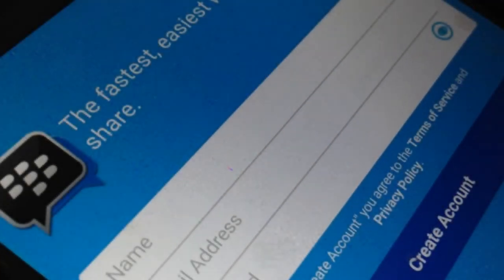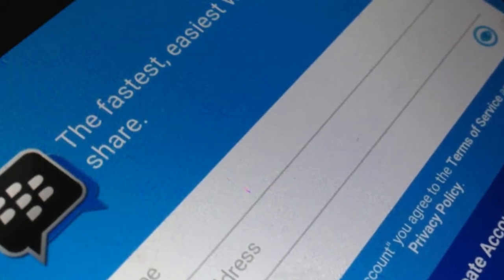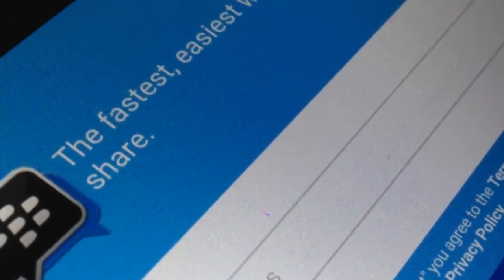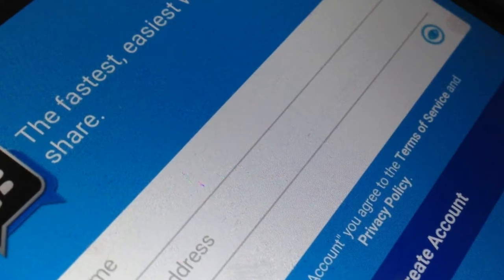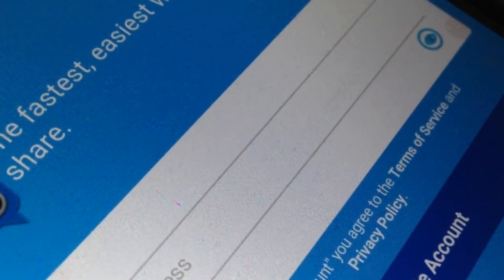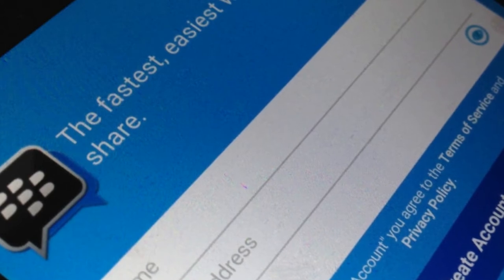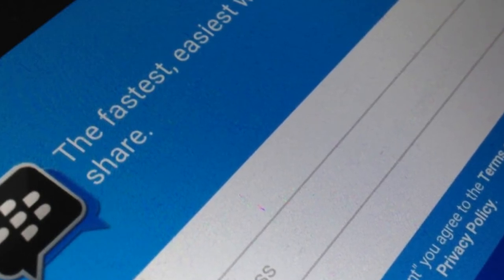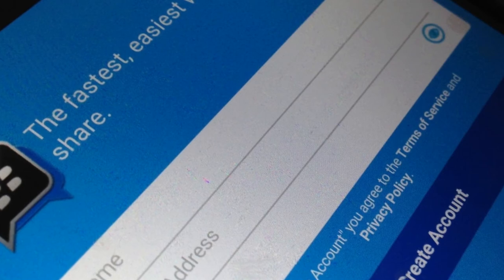Uber arrives inside BBM messaging app to court Indonesian market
Uber has nabbed a notable new partner in its quest to target the lucrative Indonesian market: BBM Messenger.

BlackBerry’s once globally popular messaging service, BBM has pretty much died out in most markets around the world. However, it is still a major force in Indonesia, which is why Uber is now looking to make its ride-hailing service easier to access for millions of people across the country by allowing them to hail a car without leaving the BBM app.

Just as BlackBerry has been inking licensing deals to keep its hardware brand alive through Android and third-party manufacturers, the company has also made similar moves with its BBM messaging software. Last June, BlackBerry announced a partnership with PT Elang Mahkota Teknologi Tbk, a subsidiary of one of Indonesia’s largest media groups, Emtek. In essence, BlackBerry decided to license BBM out to Emtek, which would take charge of maintaining and developing the BBM service. Blackberry later announced that BBM was moving from on-site data centers in Canada to Google Cloud in Asia, as it makes sense for BBM data to be housed closer to where its core user base is.

Uber’s partnership is with Creative Media Works, a division of PT Elang Mahkota Teknologi Tbk that operates as BBM Messenger.